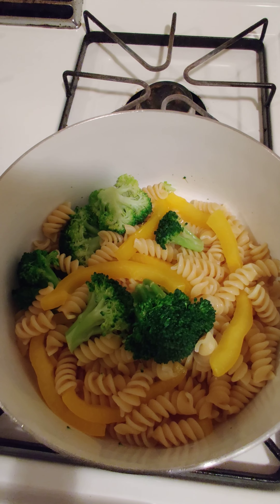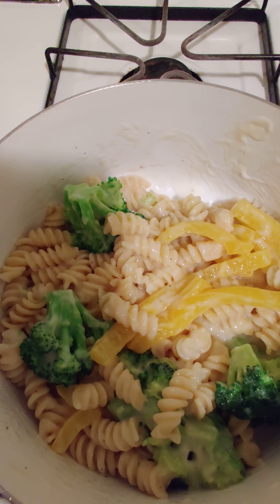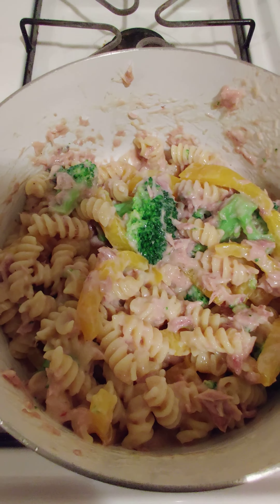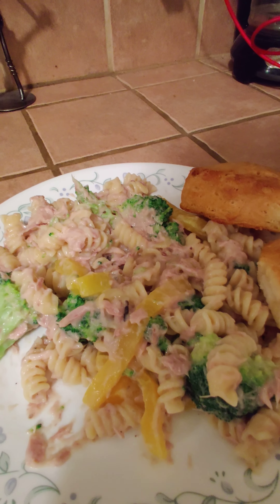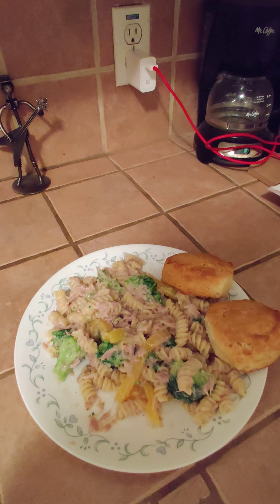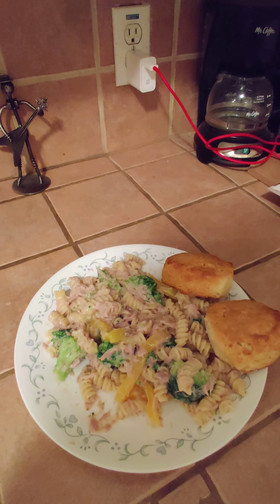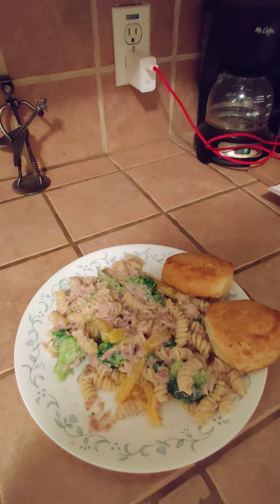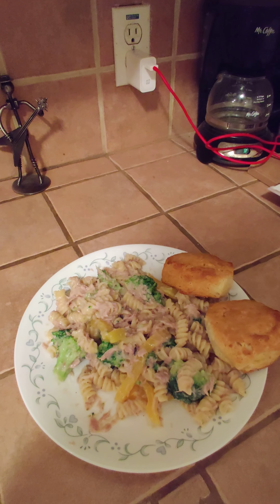Tuna in alfredo sauce..very easy